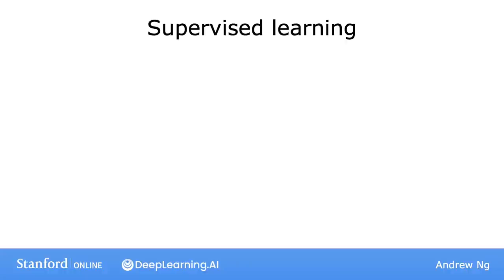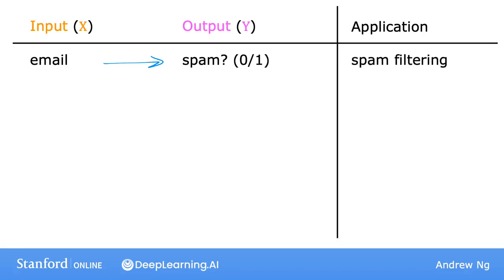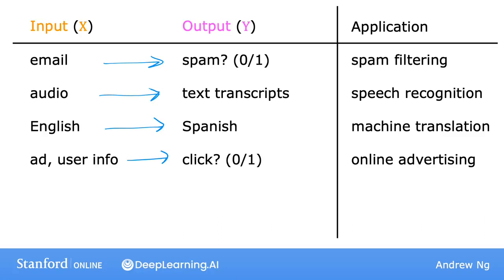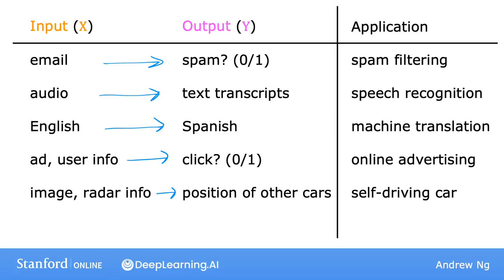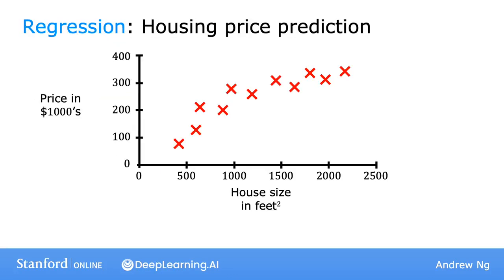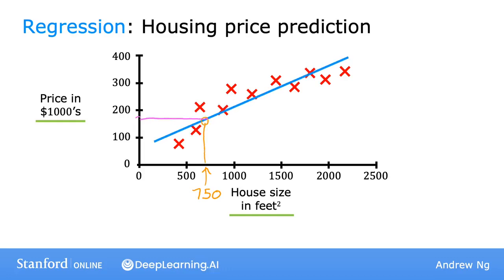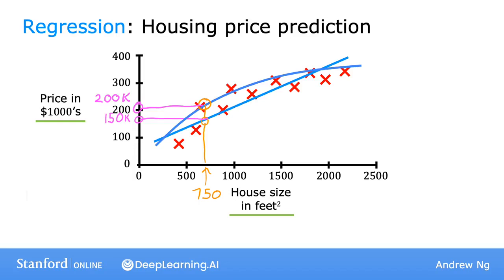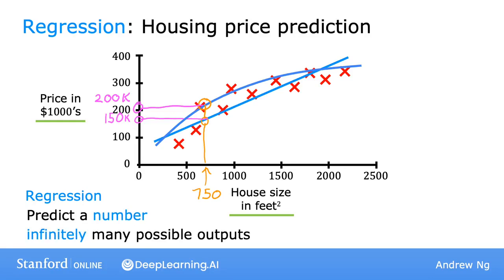P3 监督学习 part 1【2024公认最好的 | 吴恩达机器学习 | 教程 | Machine Learning Specialization(超爽中英!)】